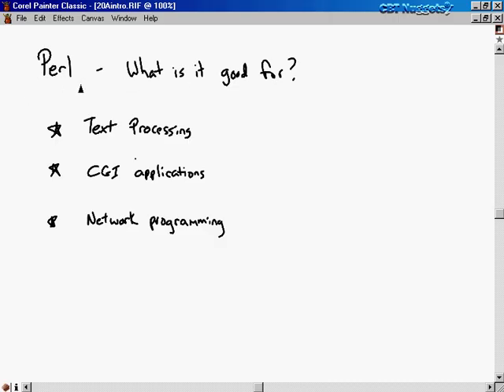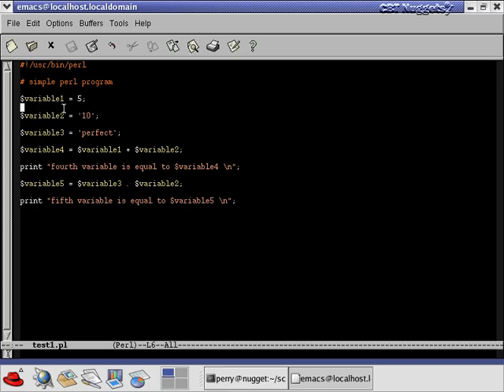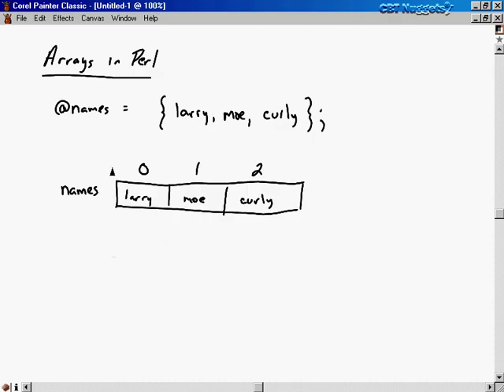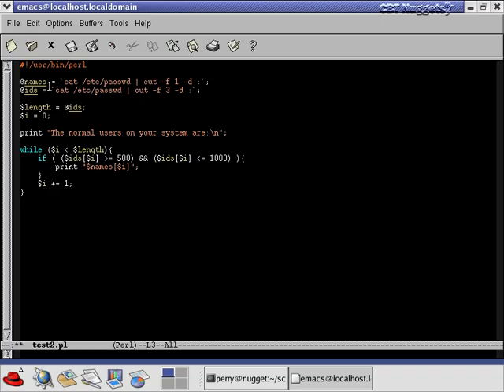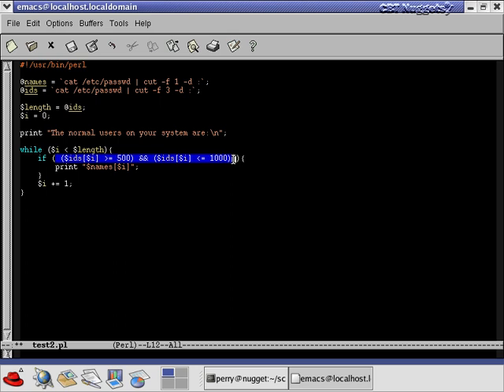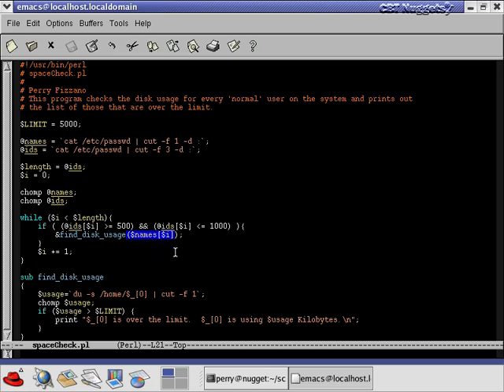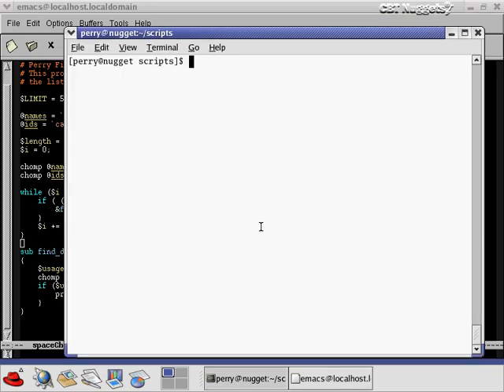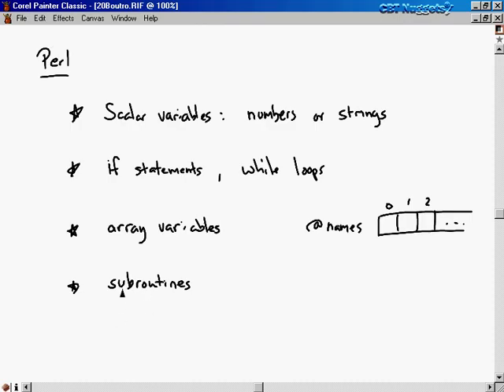21 Perl Programming Language